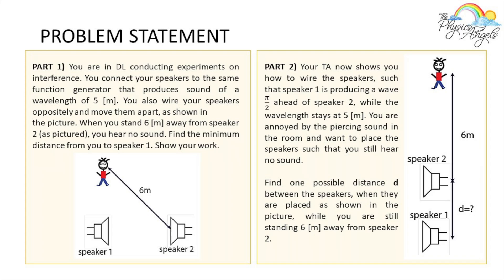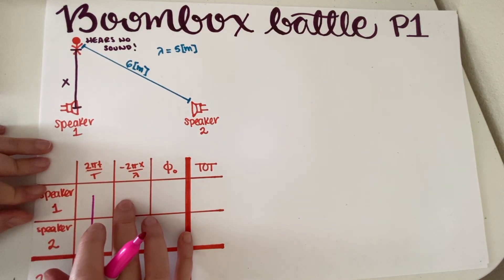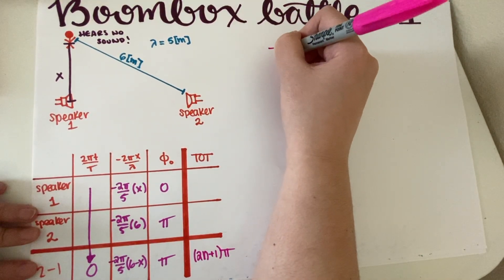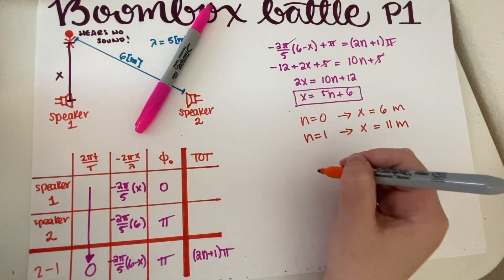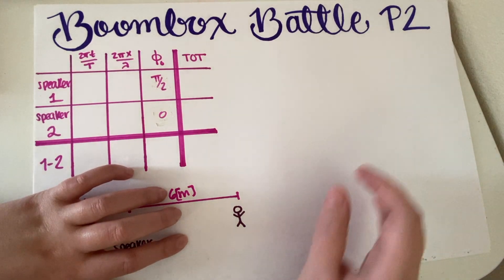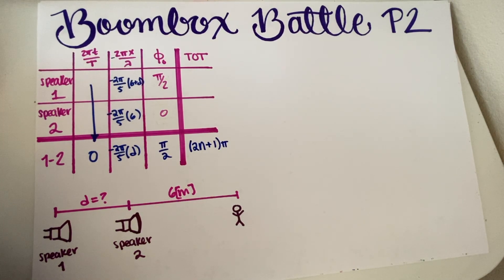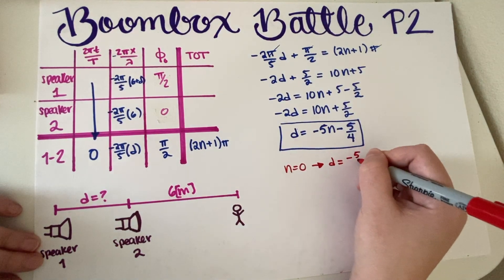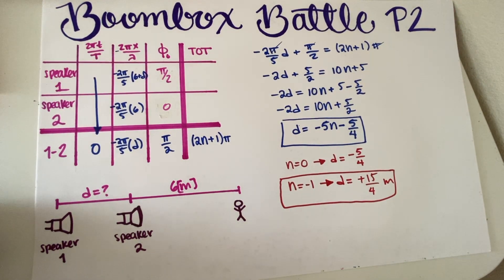PHY7C Wave Interference Practice Problem - Boombox Battle